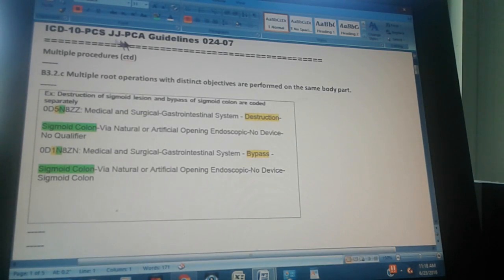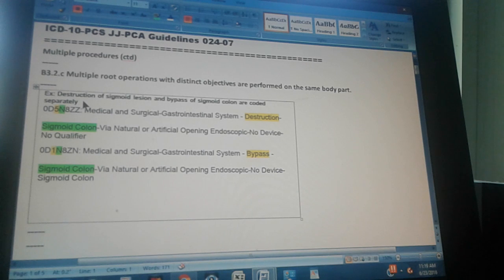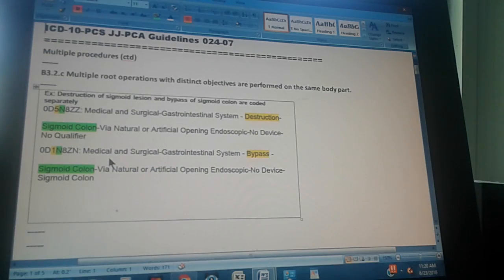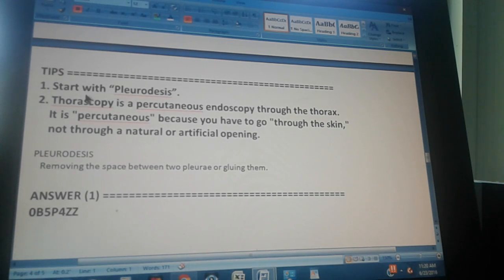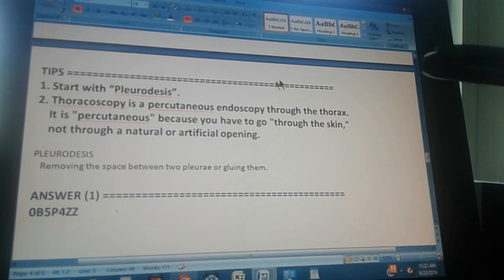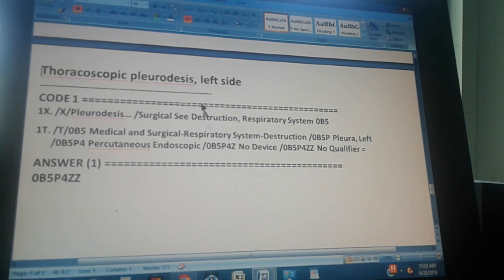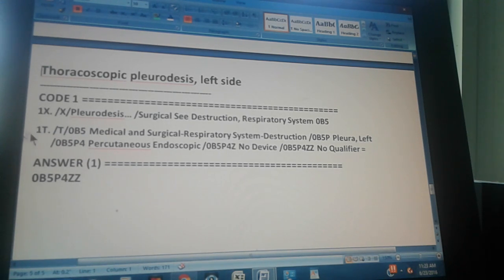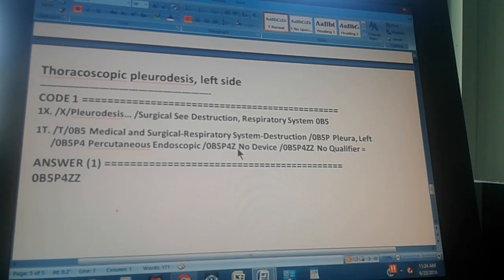PCS JJ-PCA-611-39-L1 thoracoscopic pleurodesis left